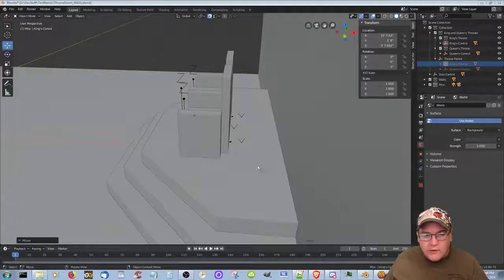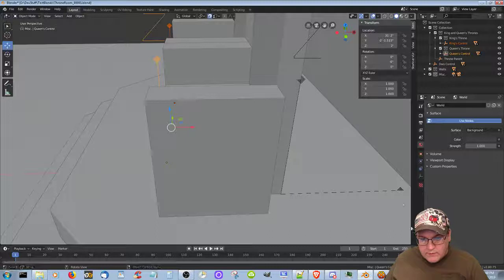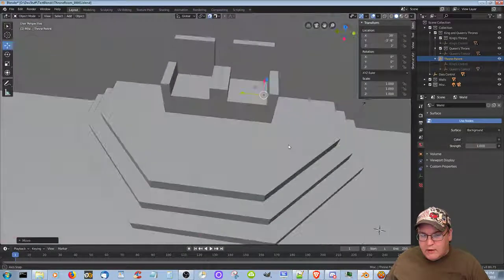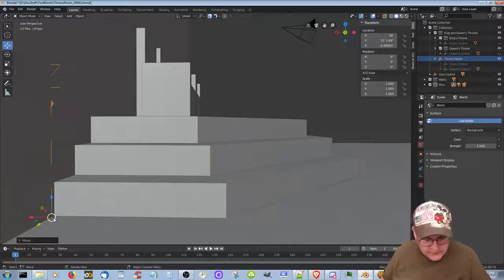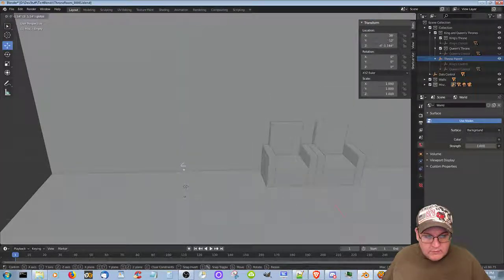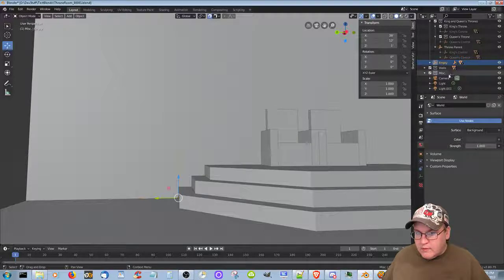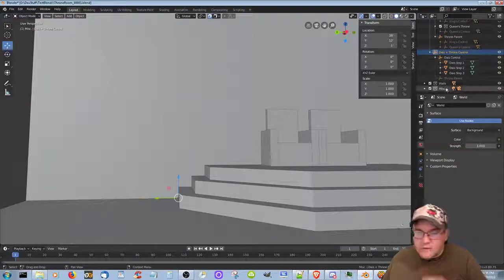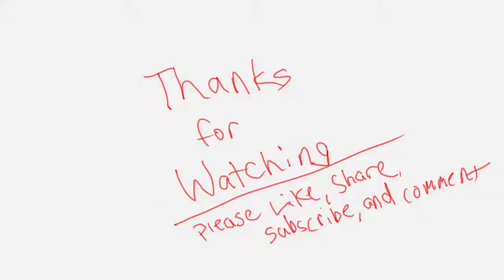Building a throne room in Blender part 64 - Enchanted Lands Devlog #520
Here we regrouped a few items, such as the dais to an empty and the throne controller to it as well.  So now we can move all as a unit.